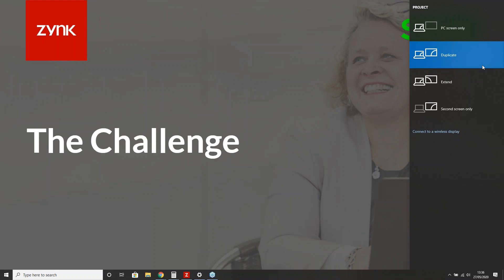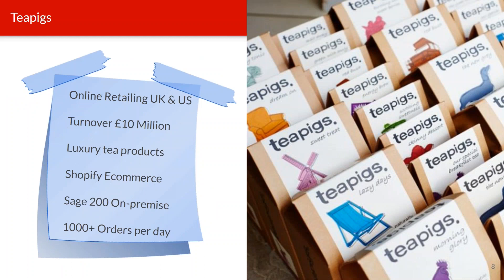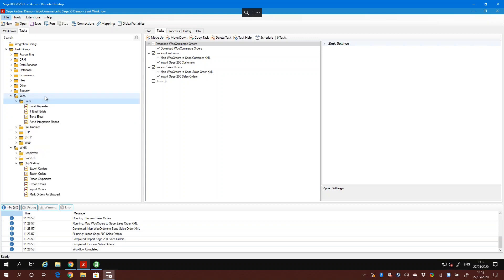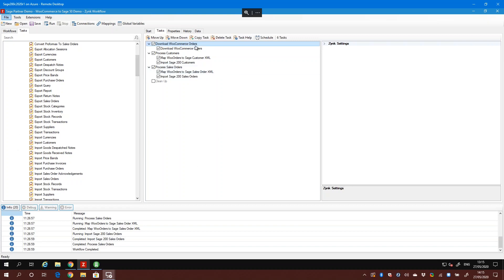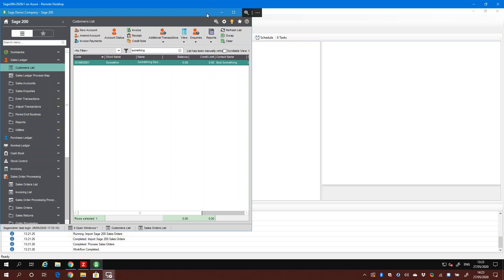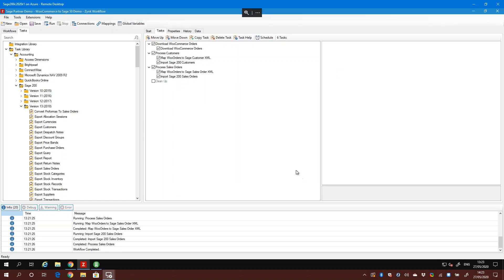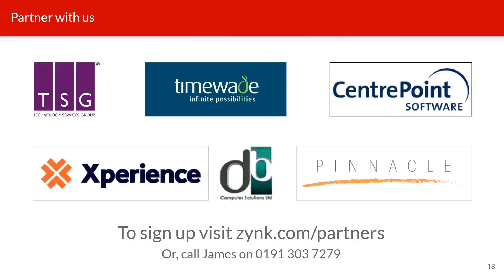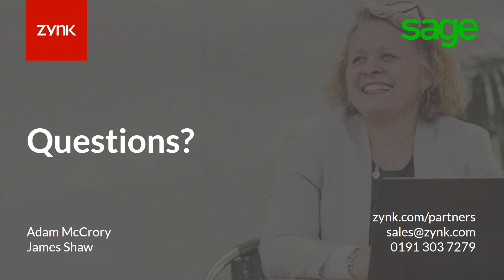Automating Business Processes with Sage & Zynk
Webinar and Product Demonstration of Zynk Workflow and Zynk Dashboards